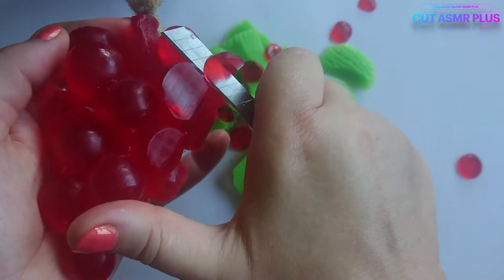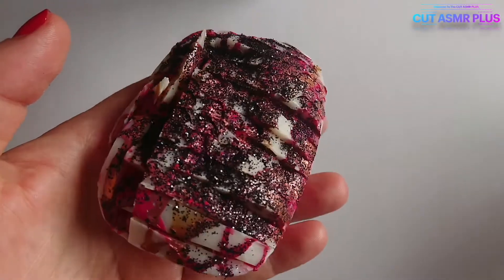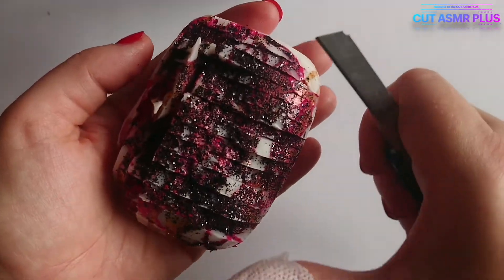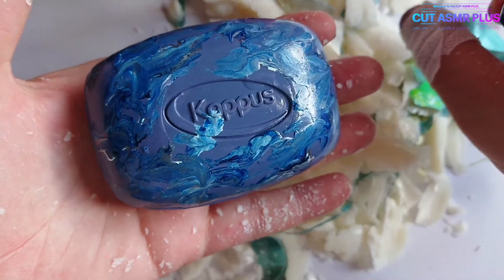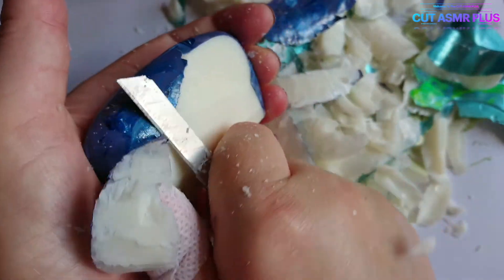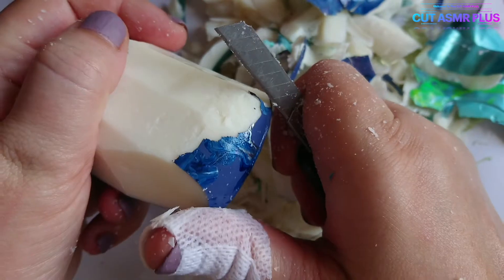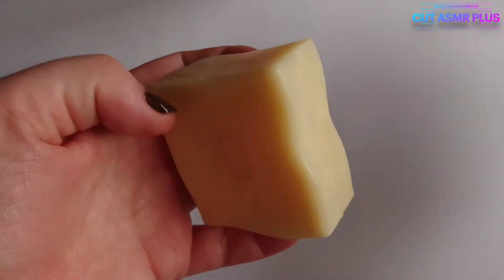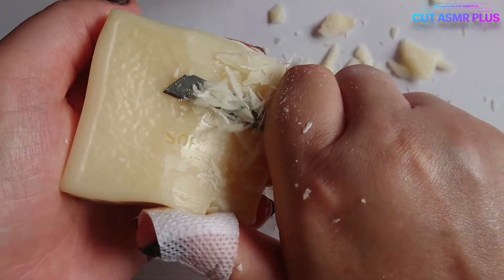Soap Carving ASMR Relaxing Sounds no talking Satisfying ASMR Video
Cut The Soap weird Relaxing mesmerizing Sounds and Images Videos

Soap Asmr Carving ASMR! Relaxing sounds! (no talking)
Satisfying ASMR video |P211     |P621    |P508              #228

959mari
Soap cubes
ASMR soap Carving

ဆပ်ပြာ ပြုလုပ်နည်း

石鹸 削る
мыло асмр
асмр мыло
нарезка мыла
साबुन वाला कार्टून
сухое мыло асмр
asmr видео
мыло режут
резать мыло
асмр мыло кубиками
мыло асмр сухое
สบู่เบนเนท กับ น้ําเกลือ
ရှားစောင်းလက်ပတ်

صابون صابون صابون

साबुन बनाने की विधि
साबुन बनाने की विधि बताइए
साबुन बनाने की विधि कपड़े धोने का

साबुन वाला
साबुन वाला कार्टून
साबुन बनाने वाला कार्टून
साबुन बनाने की विधि क्या है
साबुन कैसे बनता है
seife selber Machen
seife selber machen mit kinder
seife schmelzen

seife schneiden
seife schneiden asmr
seife schneiden videos
seife schneiden video
seife schneiden satisfying
seife schneiden rebecca wing
seife schneiden selber machen
seife schneiden entspannung
seife schneiden fail
seife schneiden 1 stunde
seife schneiden würfel
seife herstellen
sabonete natural caseiro
sabonete caseiro
sabonete caseiro liquido
sabonete asepxia
sabonete para o rosto
sabonete francis
sabonete asmr
teddy asmr sabonete
pessoas cortando sabonete asmr
pessoas cortando sabonete com estilete
asmr sabonete 1 hora
asmr sabonete transparente
asmr eating sabonete
asmr sabonete quebrando
asmr sabonete dove
pessoas cortando sabonete em quadradinho
jabón zote
jabón de glicerina
jabón asmr
asmr jabon cortado
asmr jabón zote
asmr jabón crunchy
asmr jabon aimep3
asmr jabones con harina dentro
asmr jabones con harina

jabón zote para perros
asmr jabon liquido
love asmr jabón
como hacer jabon casero
cortar jabon asmr
cortar jabón asmr
como cortar jabon para asmr
como hacer bolas de jabon para asmr
asmr de jabon para comer
asmr jabon para dormir
asmr para dormir sin hablar jabon
สบู่หน้าขาว
สบู่ระเบิ่ดขี้ไคล
สบู่เซเว่น
สบู่เซเว่น ใช้แล้วขาว
săpun de casa
sapun de casa la rece
săpun dove
săpun handmade
săpun sculptat asmr
săpun care tie
мыло в гнездо
мыло ручной работы
мыло антистресс
мыло антистресс как сделать
мыло резать
мыло резать асмр
мыло режут асмр
мыло резать ножом
мыло режут сухое
мыло режут кубиками
мыло ручной работы
asmr antistress